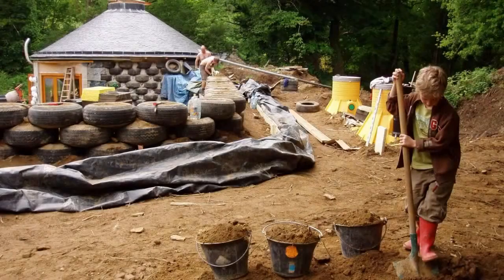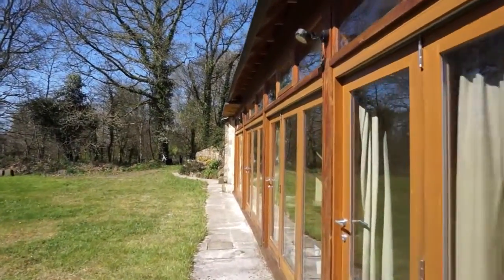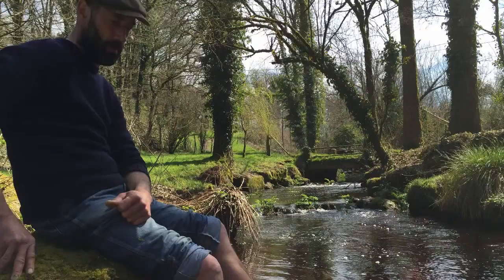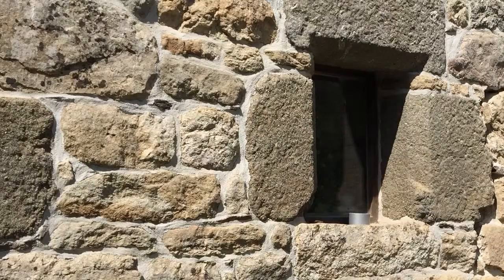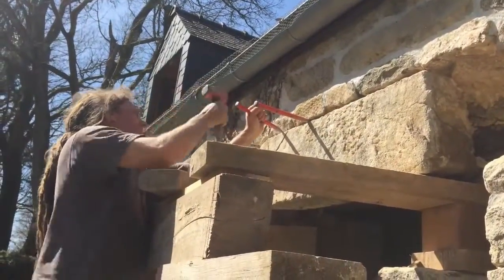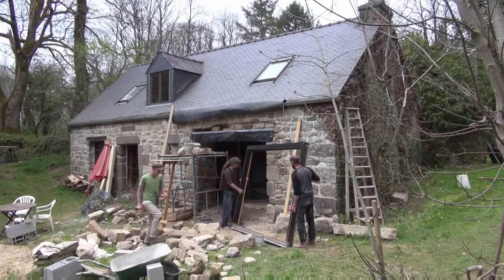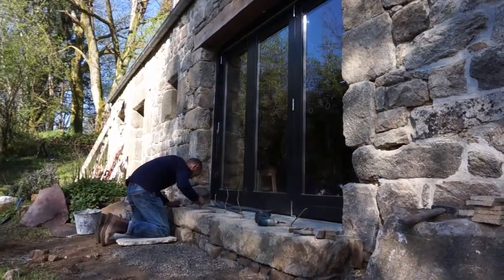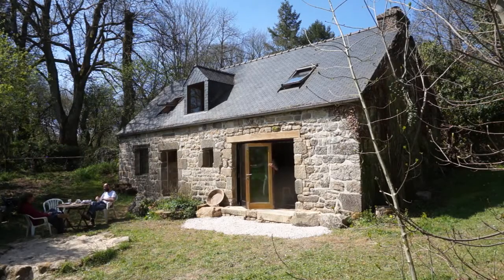Plumstone Cottage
Plumstone Cottage, in the grounds of the Groundhouse Brittany – installing Kloeber timber bifold doors